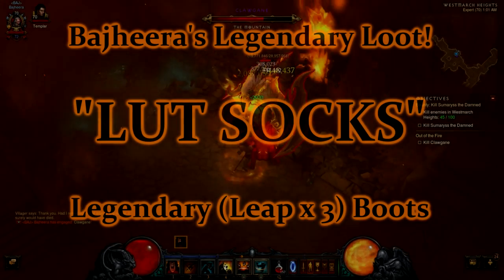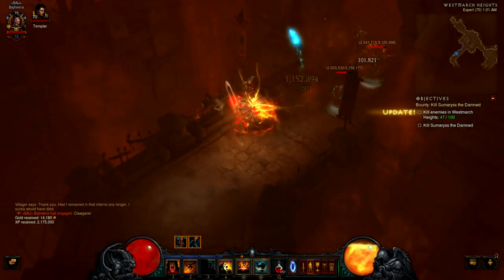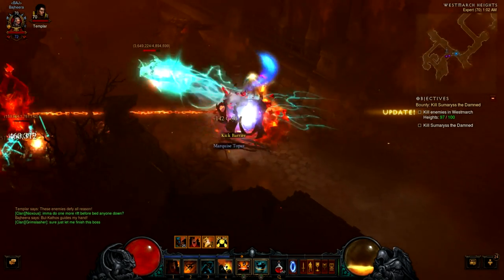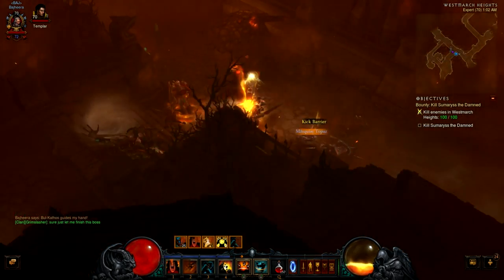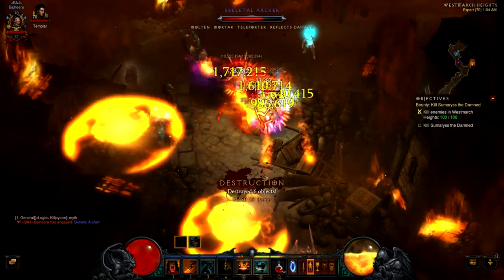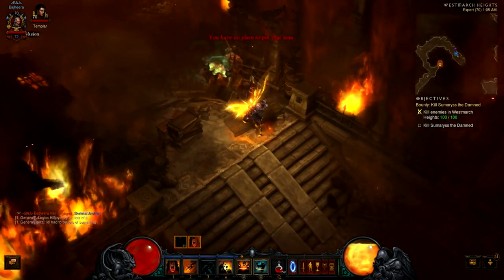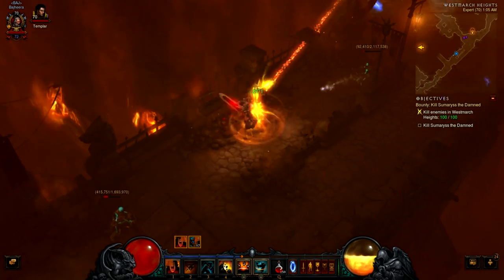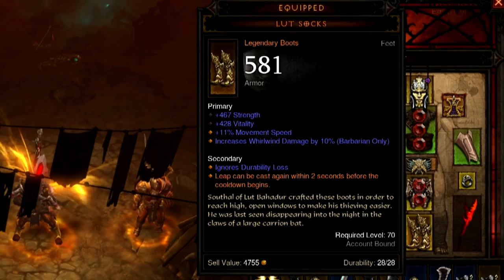Bajheera - LUT SOCKS: Legendary (Leap x 3) Boots - Diablo III: Reaper of Souls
Sup guys! :D Every wondered "How to Leap 3 Times as a Barbarian?" :D The answer is the LUT SOCKS! :D

I found these awesome boots in the Forgotten Battlegrounds while doing Act V Bounties on Expert Mode, and absolutely love the awesome Leap bonus as well as the pretty solid stats it rolled :)

CELLUCOR: Results Matter - Award Winning Fitness Supplements